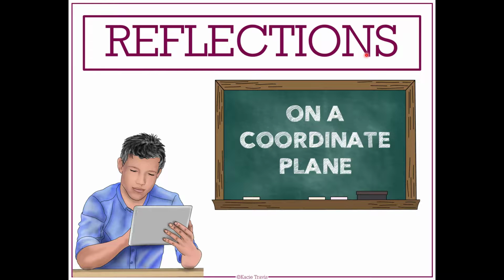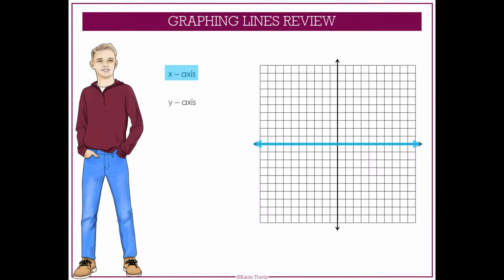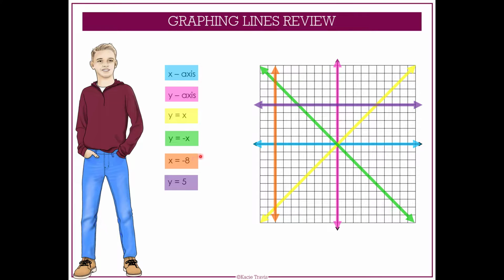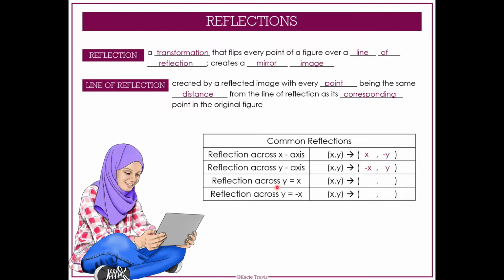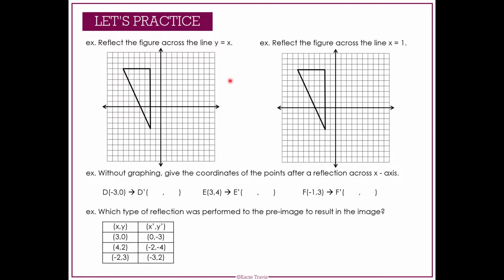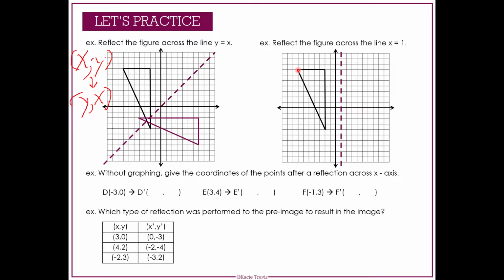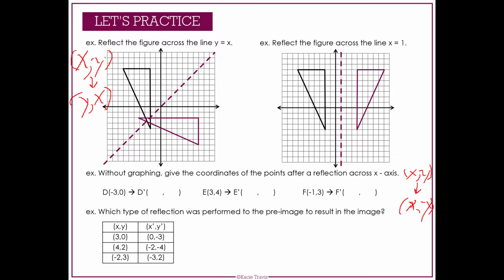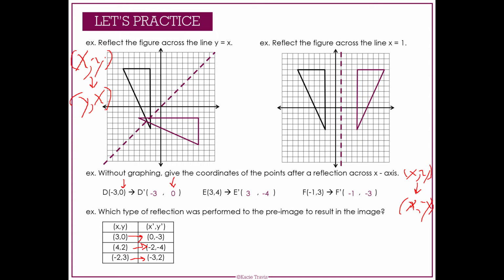Reflections Notes Video